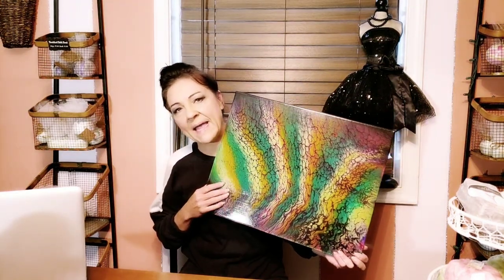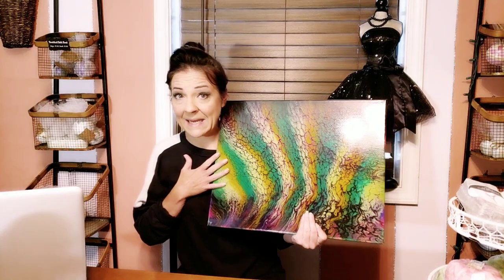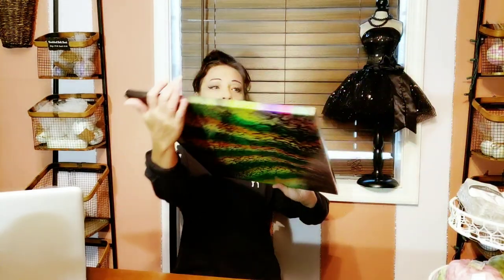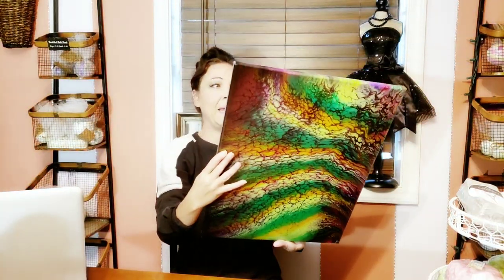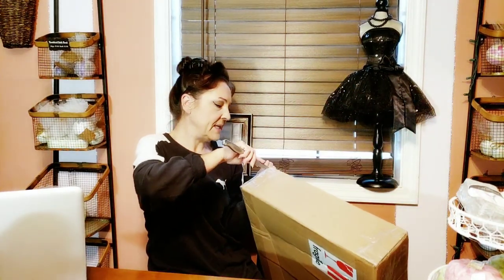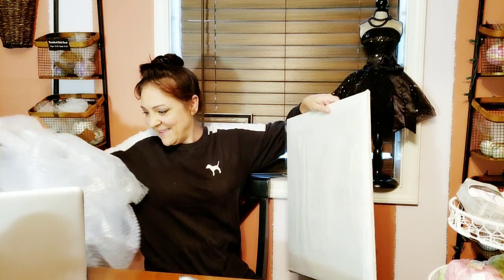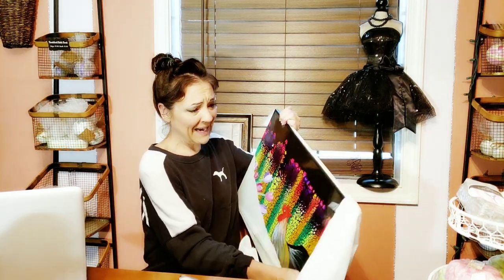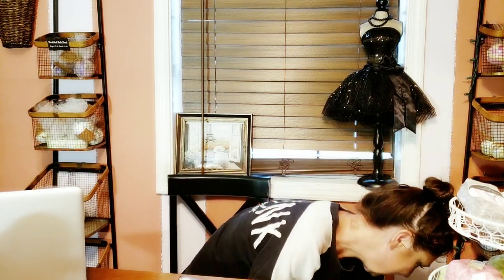UNBOXING Of Mylene Ausdauer's Painting #2 🖼 | 'Le Bain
Orders A Customized Items of Paintings (like Mug, Tote Bag ,Shirt ,Wall Clocks,Pillow and many more  (Just CLICK the Painting you want and It will lead you to the Selection Item ) @